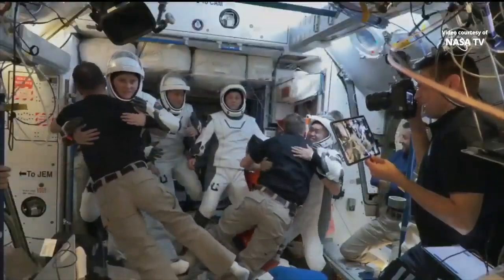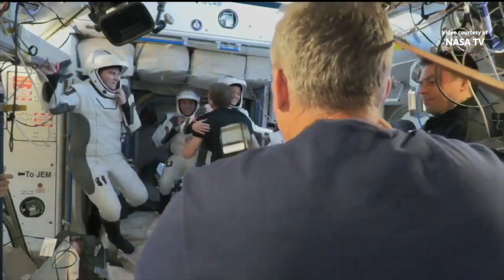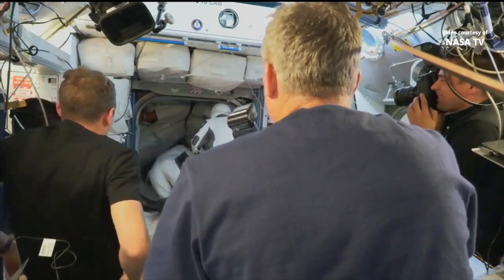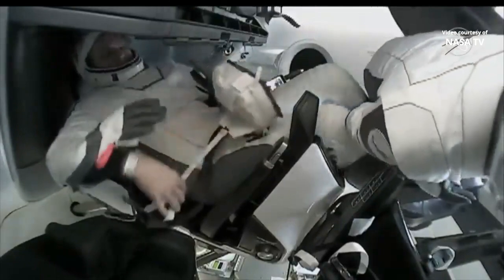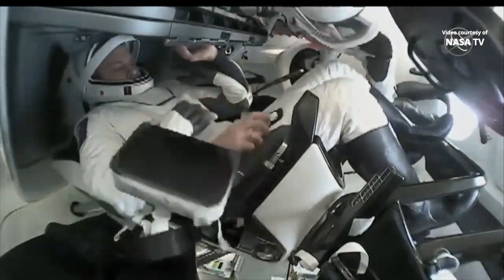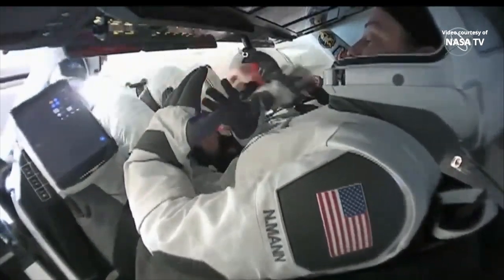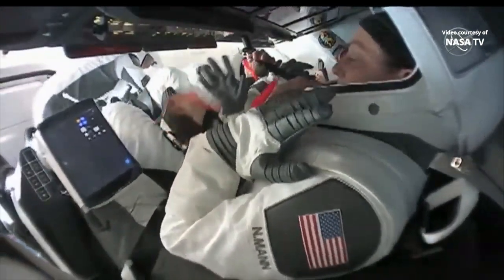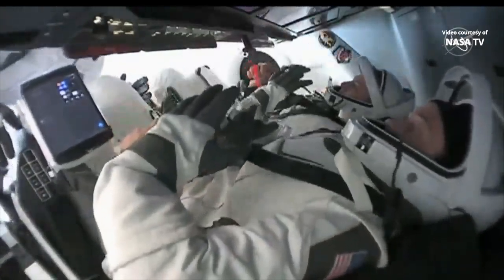SpaceX Crew-5 hatch closure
The hatch of SpaceX’s Crew-5 “Endurance” Crew Dragon spacecraft, with NASA astronauts Nicole Aunapu Mann and Josh Cassada, JAXA astronaut Koichi Wakata and Roscosmos cosmonaut Anna Kikina, was closed on 11 March 2023, at 05:29 UTC (00:29 EST). Crew-5 is SpaceX’s fifth operational mission for NASA’s Commercial Crew Program. The “Endurance” Crew Dragon spacecraft is scheduled to autonomously undock and depart the International Space Station on 11 March 2023, at 07:05 UTC (02:05 EST).
Credit: NASA/SpaceX
“Endurance” Crew Dragon hatch closure